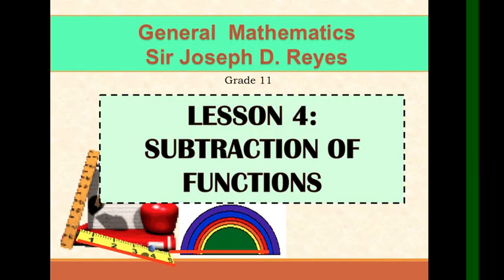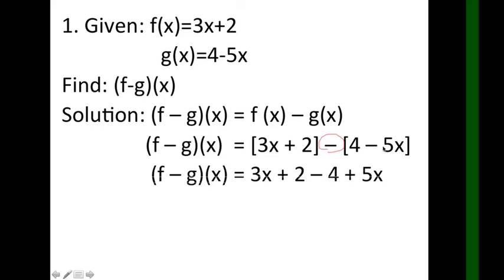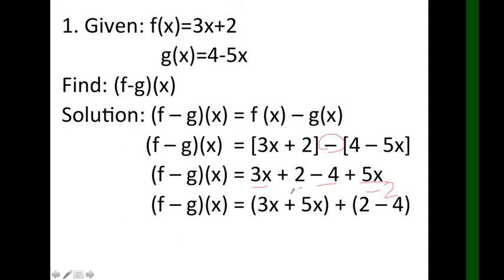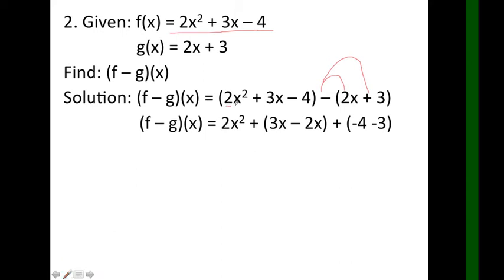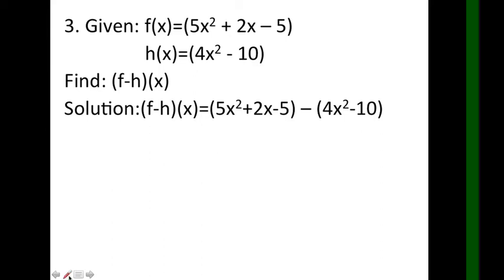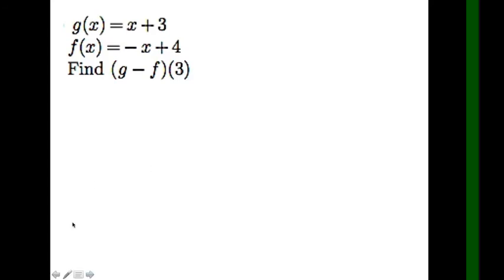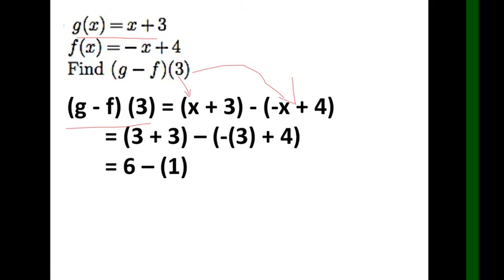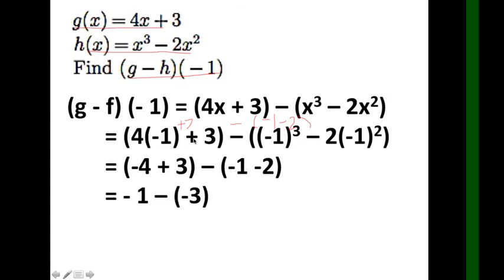GENERAL MATH | SUBTRACTION OF FUNCTIONS | TAGLISH